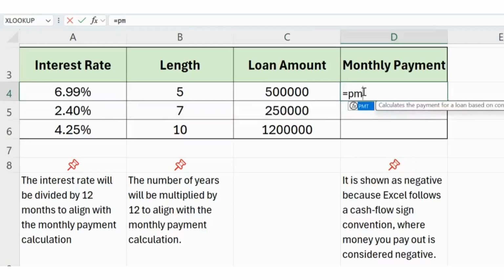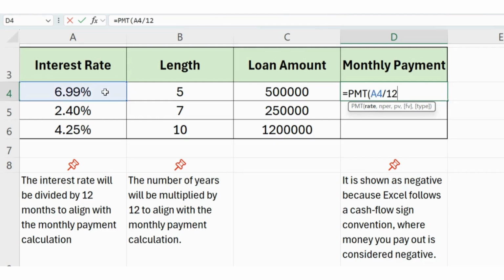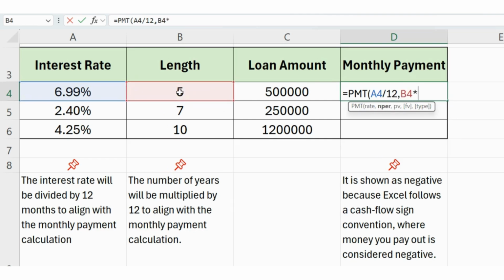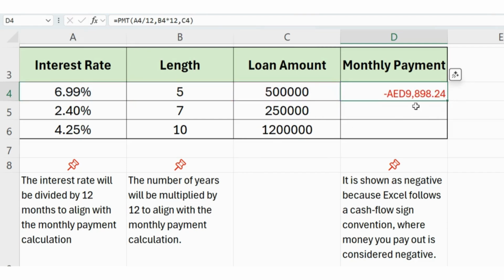Excel PMT Function: The Must-Know Tool for Bankers & Financial Pros 💼💰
Learn how to use Excel’s PMT function to calculate monthly loan payments quickly and accurately! In this video, we’ll explain what PMT means, how to adjust the interest rate and number of periods for monthly payments, and why Excel shows negative numbers. Bankers and financial professionals love this function for fast and reliable calculations.

✅ Perfect for budgeting, loan planning, or comparing loan options.
✅ Learn how to apply the formula to multiple cells with the fill handle.